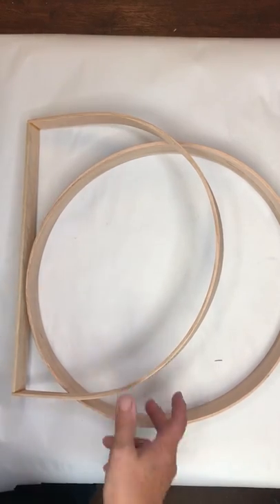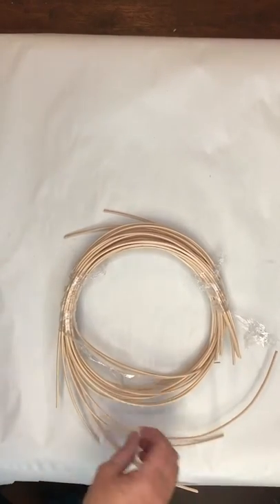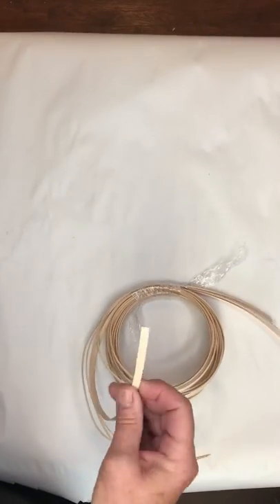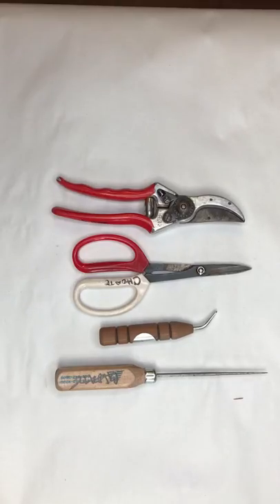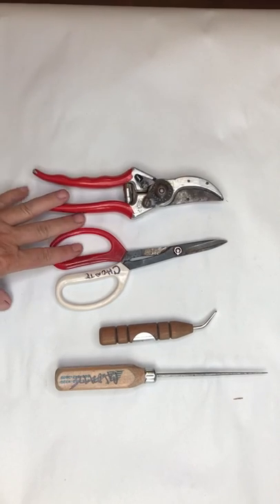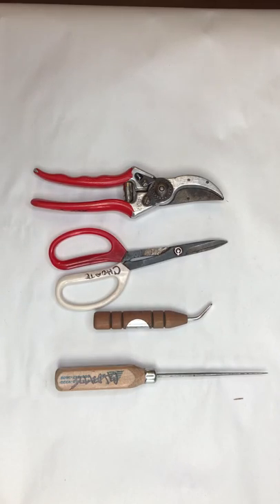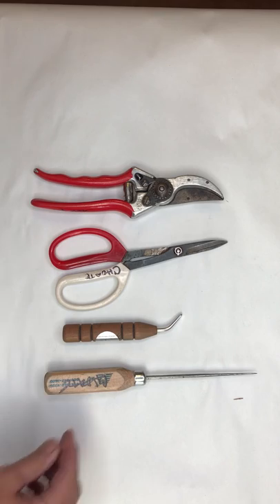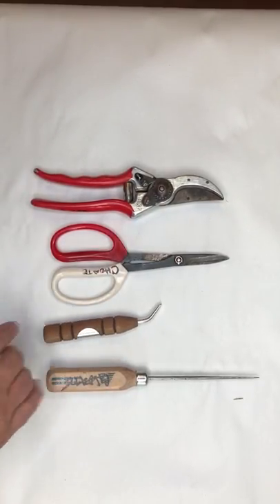How to weave Appalachian Herb Drying Basket No. 1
The first video on how to weave the traditional Appalachian Herb Drying Basket.  Introduction to the tools required and a break down of the components in the kit - what they are and what they are used for.